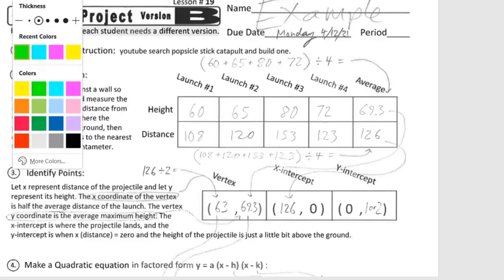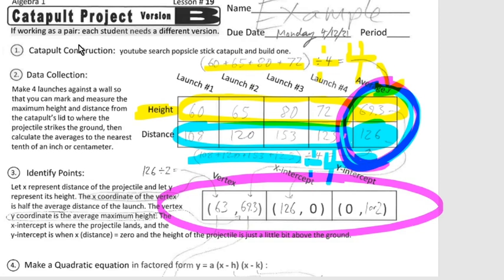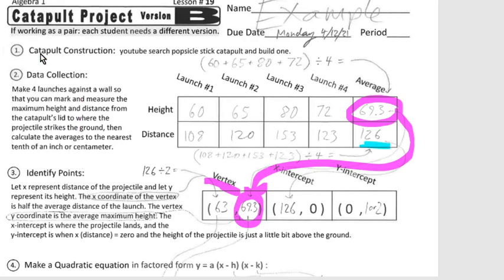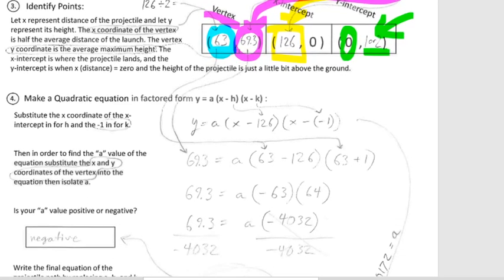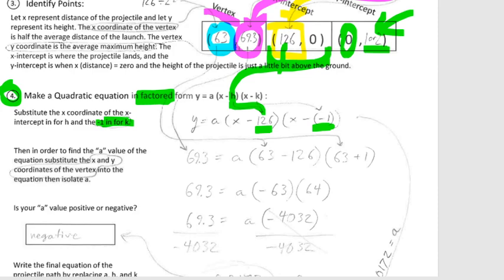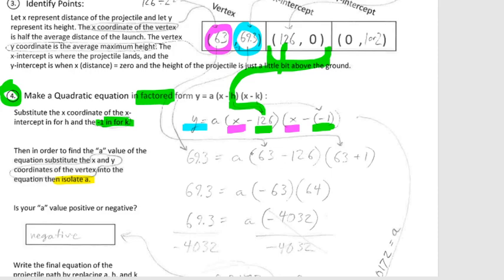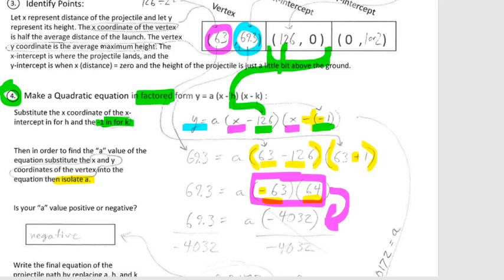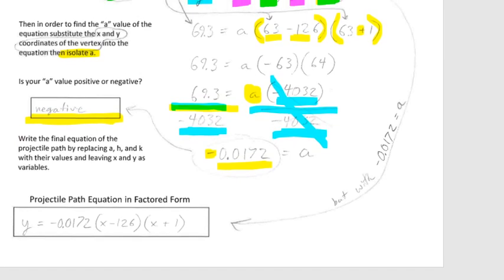Version B Front